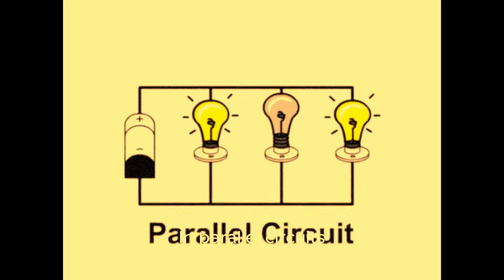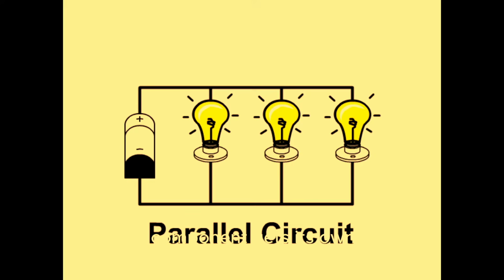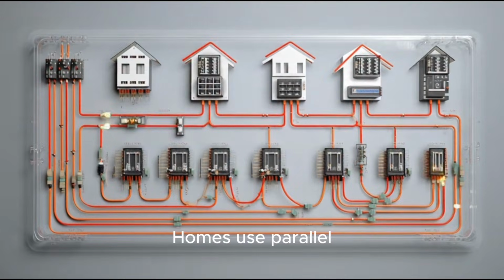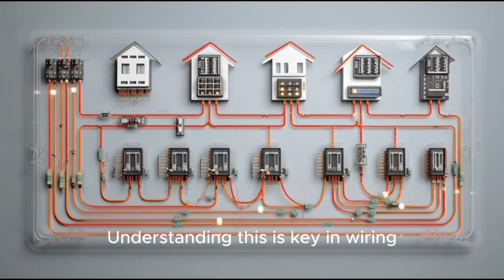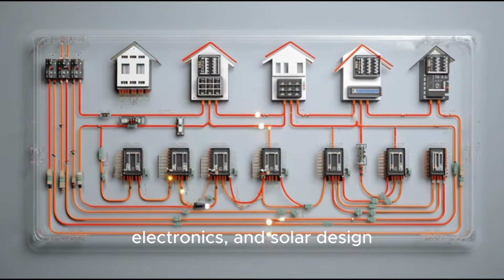Electrical Engineering Basics Explained in 8 Minutes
Learn the essential concepts of electrical engineering in 8 minutes. This video explains electricity, transformers, AC vs DC, motors, circuit breakers, power factor, and voltage drop — all in a simple and easy-to-understand way. Perfect for students, beginners, and anyone curious about how electrical systems work.